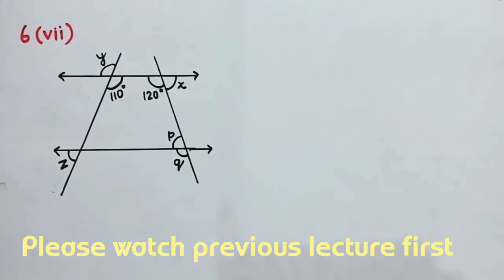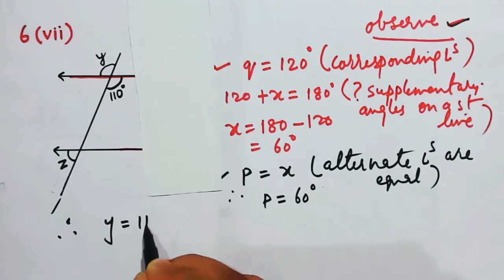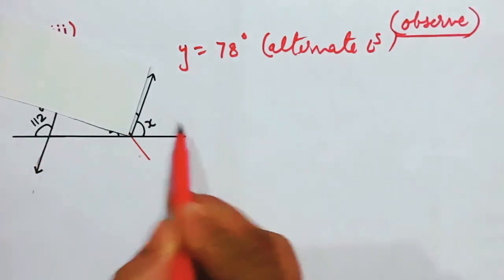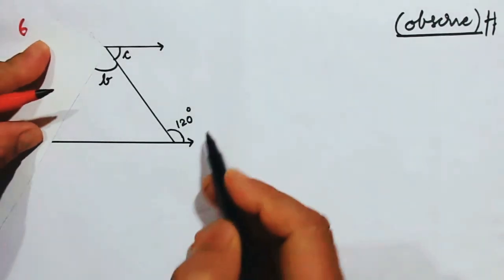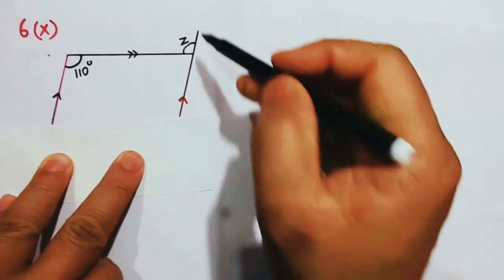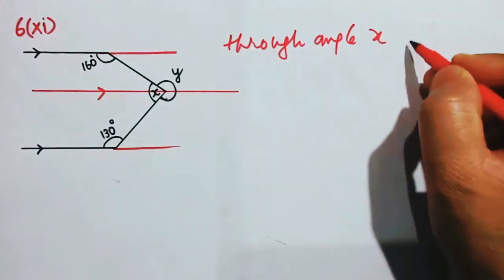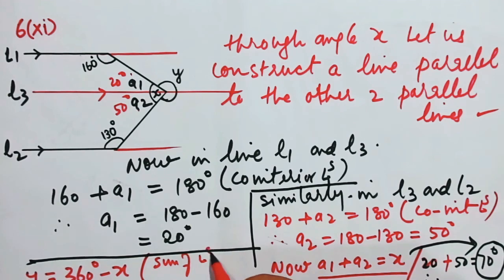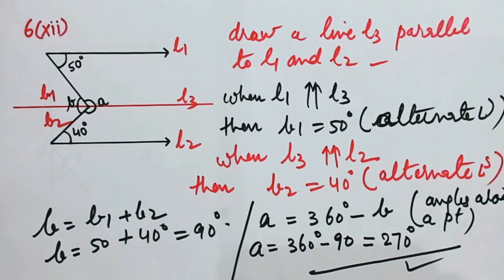How To Use Properties Of Parallel Lines To Find Unknown Angles| Class 7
This video teaches about finding various unknown angles in parallel lines. Emphasis has been laid on complementary and supplementary angles, parallel lines, angle sum property, alternate angles, corresponding angles, co-interior angles,  collinear points, and concurrent lines.

Your Queries -
parallel lines and its properties
supplementary angles
complementary angles
vertically opposite angles
co-interior angles
parallel lines and transversal
interior alternate angles
exterior alternate angles
corresponding angles
supplementary angles
properties of parallel lines class 7